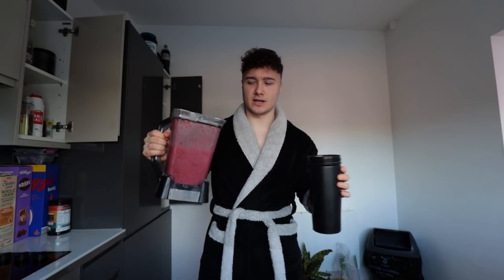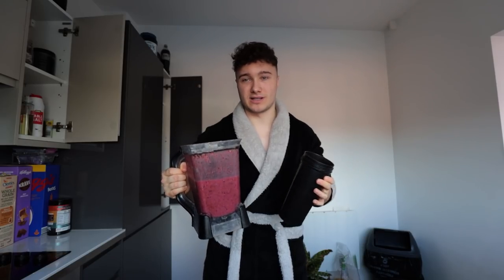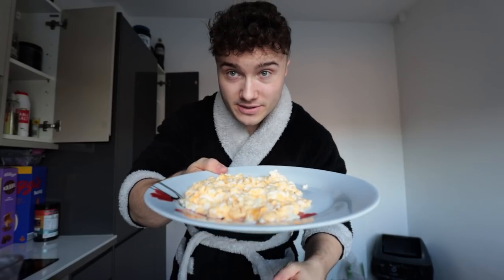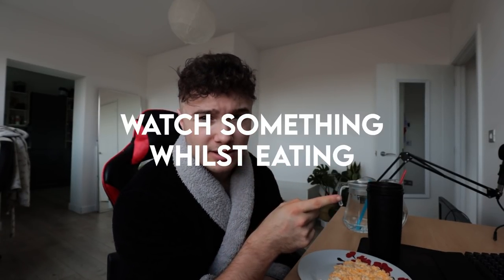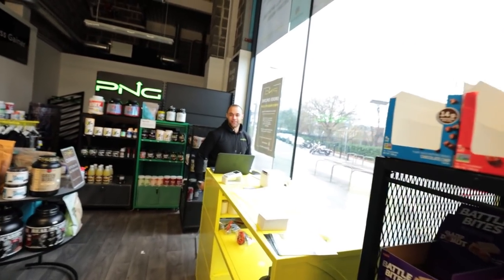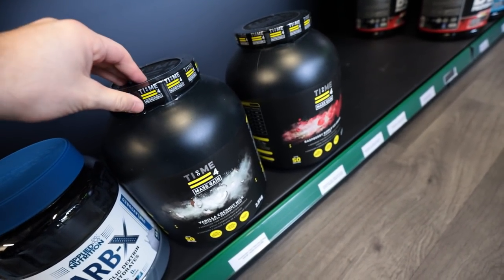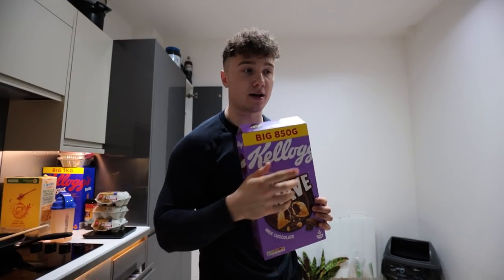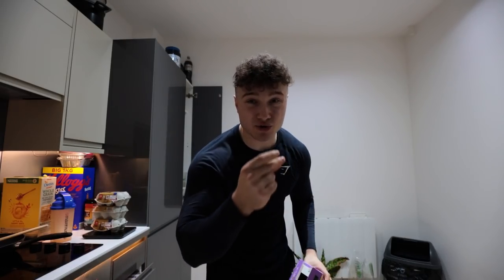6 TIPS FOR BULKING | SKINNY GUY BULKING HACKS